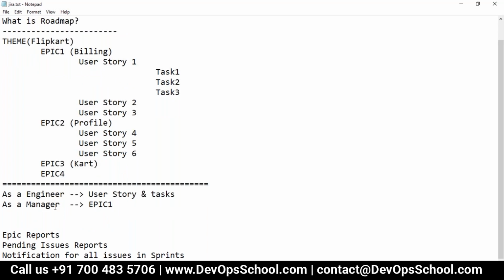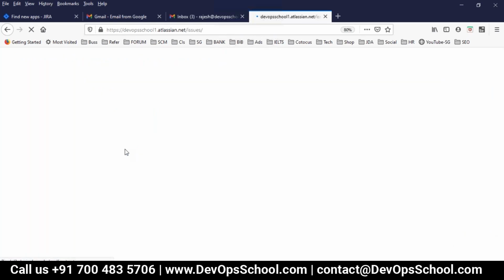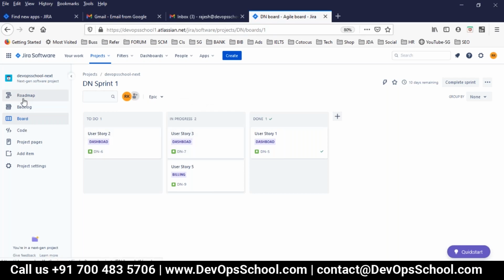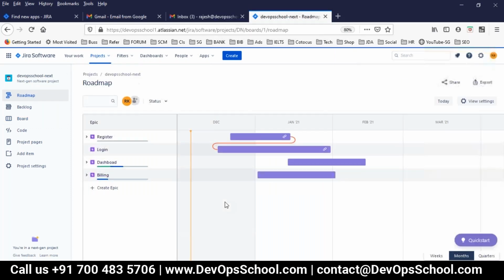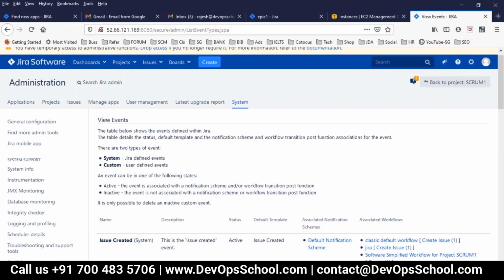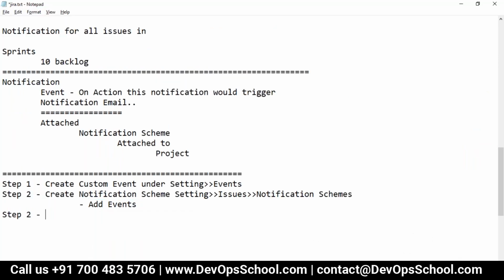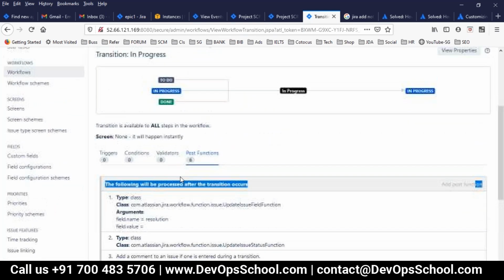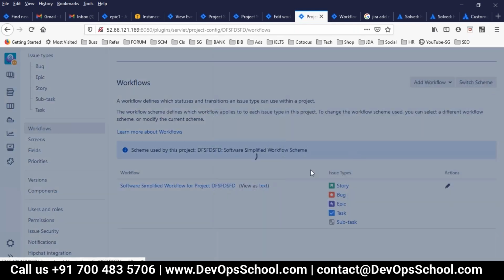Jira Roadmap Tutorials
In this video tutorial, we are going to learn about JIRA.

Jira is one of the most common tool these days for handling software projects. Originally, Jira was designed as a bug and issue tracker. But today, Jira has evolved into a powerful work management tool for all kinds of use cases, from requirements and test case management to agile software development.

After going through this session I promise you that the concept and understanding of the "JIRA" will be absolutely clear to you.

If you want to join our Jira classroom training & workshop OR online (Instructor-led) sessions than checkout the dates

- Anyone who in IT/Software and EC domain, Can become a devops engieer.